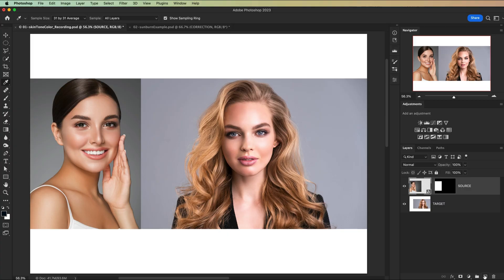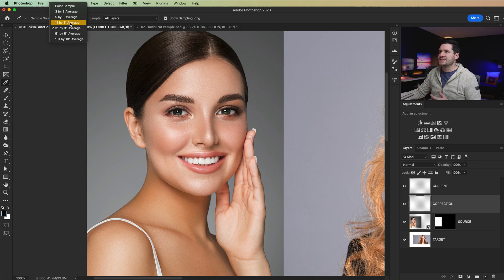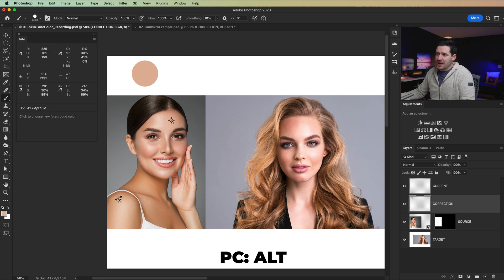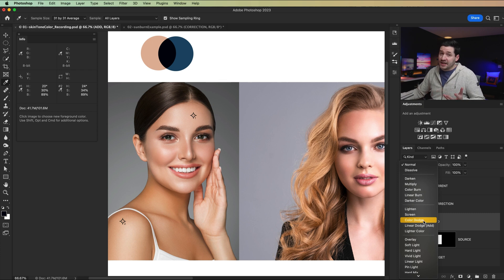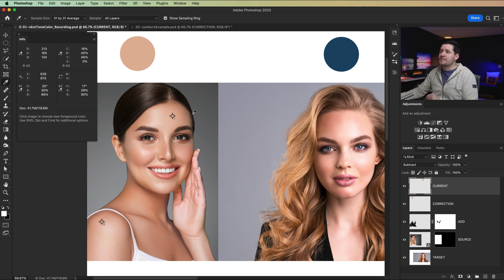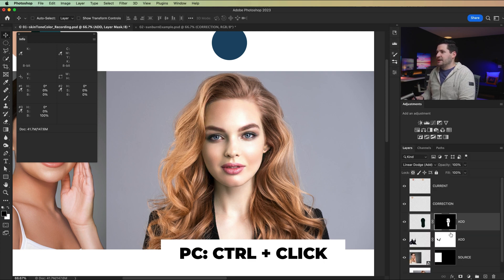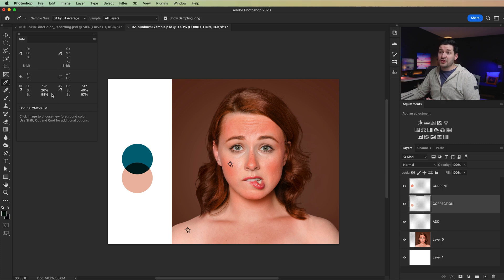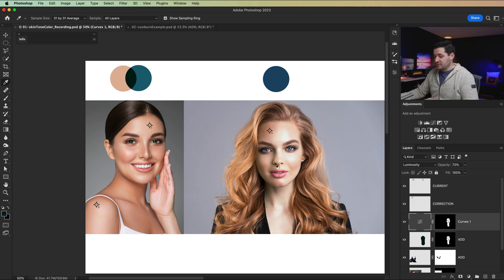The Secret to Correcting Skin Tones in Photoshop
Learn all about using the Subtract and Add blend modes to target the missing colors in the skin and fix the color of people’s skin in Photoshop! In this Photoshop tutorial, we’ll learn how to sample the colors, what colors to sample, how to find the missing colors, how to add those missing colors to the parts of the model that need them, and finally how to do the final blending to the image to make sure it all looks right. Hope you enjoy it!

Read the written tutorial here →